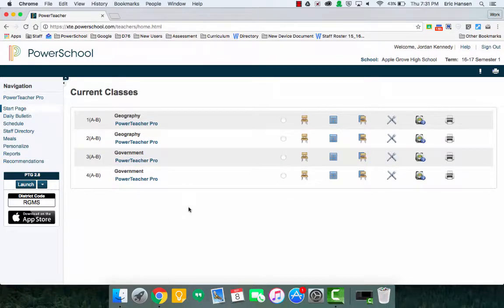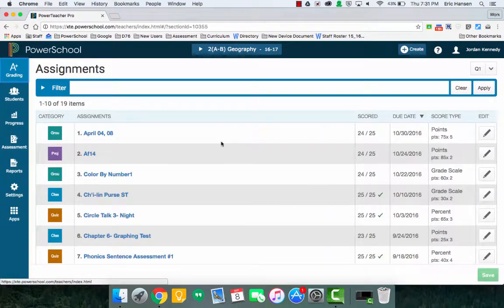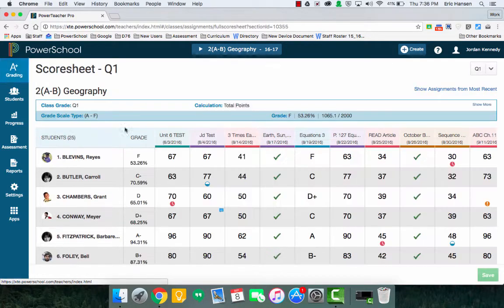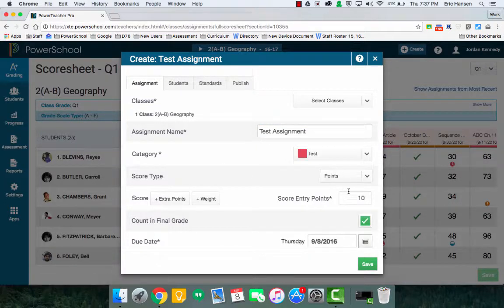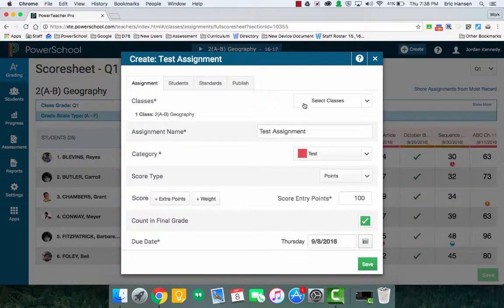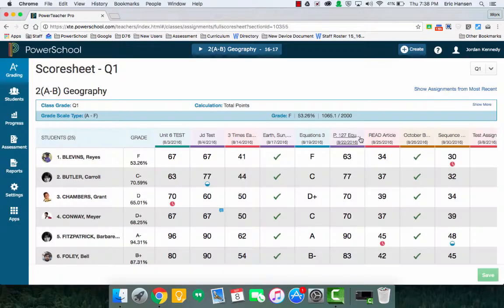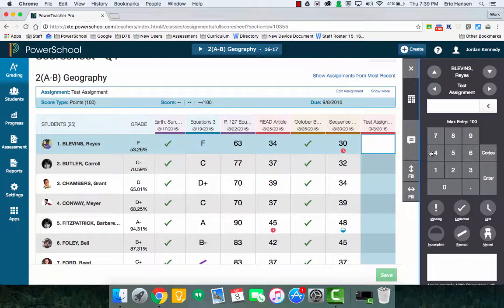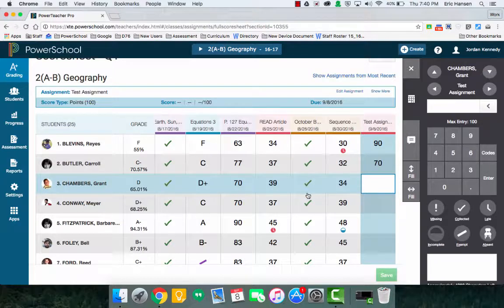Getting Started with PowerTeacher Pro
Learn how to access PowerTeacher Gradebook and some fundamentals to get you started.